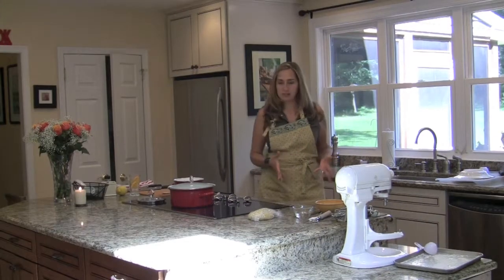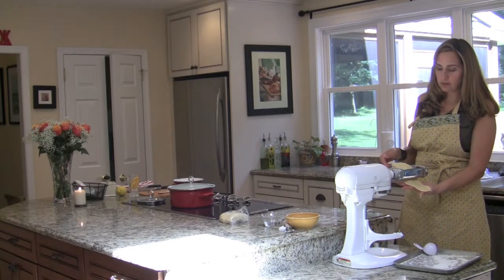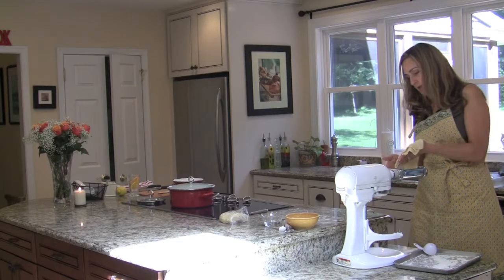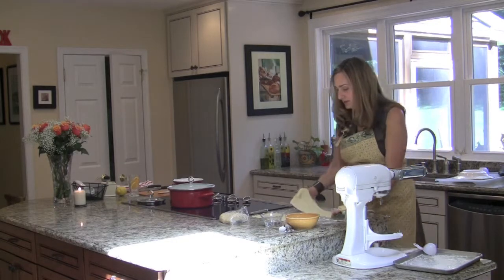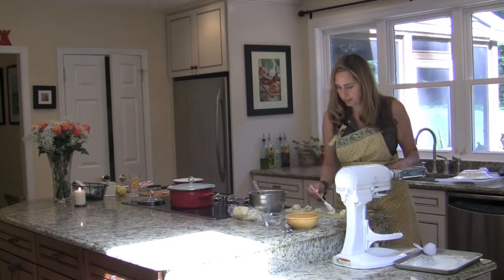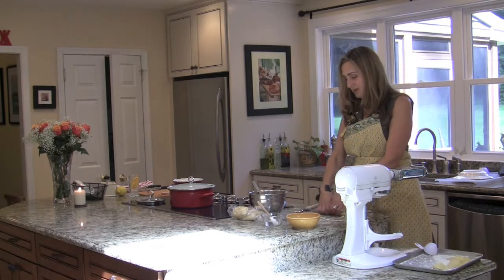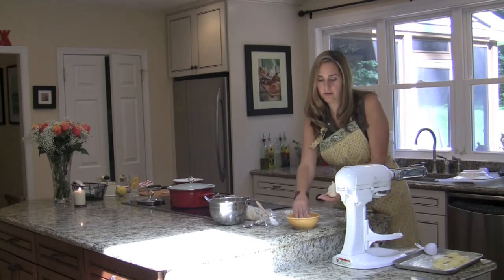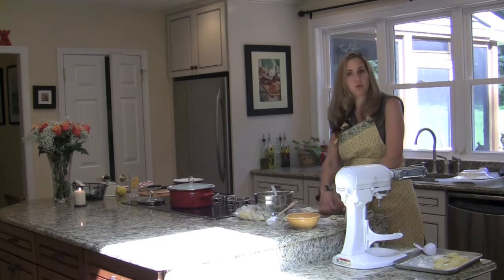Ravioli Three Cheese with Red Pepper Cream Sauce (2 of 3)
Cooking vlog about food, family, friends and memories